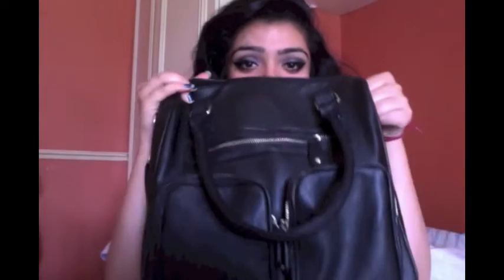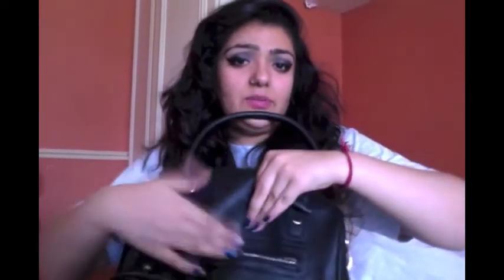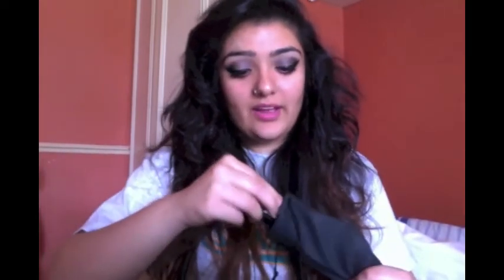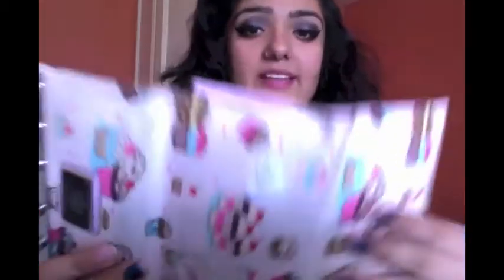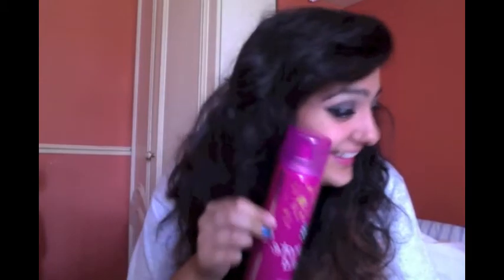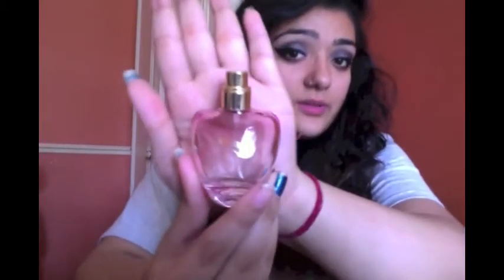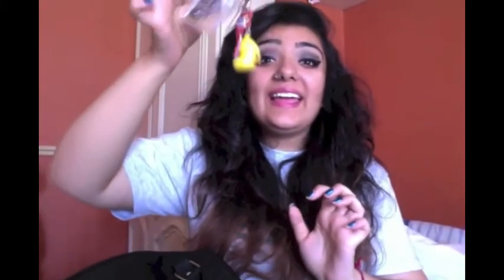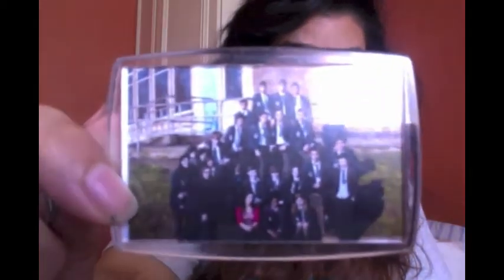Whats in my bag